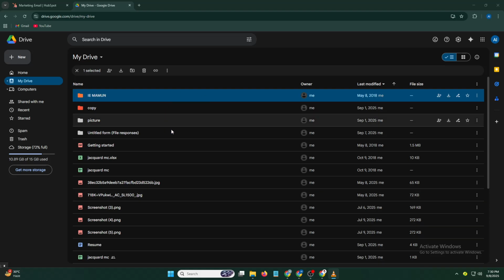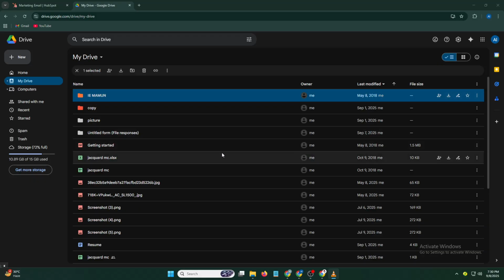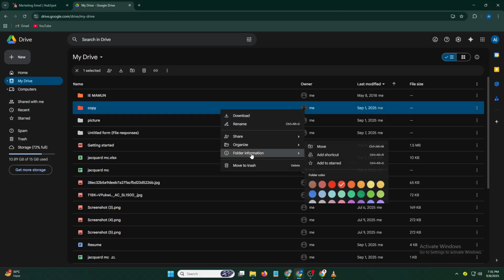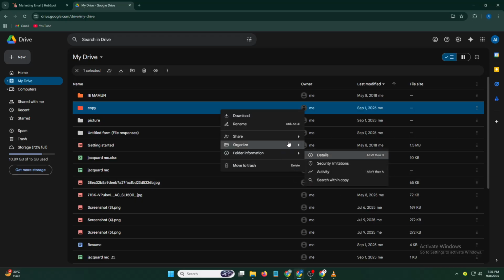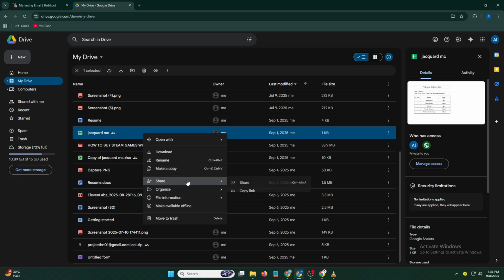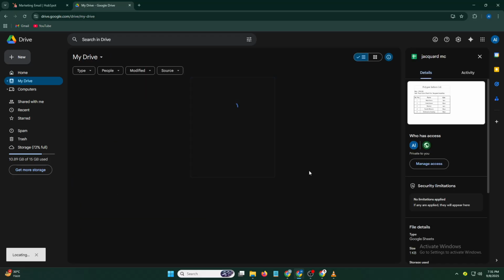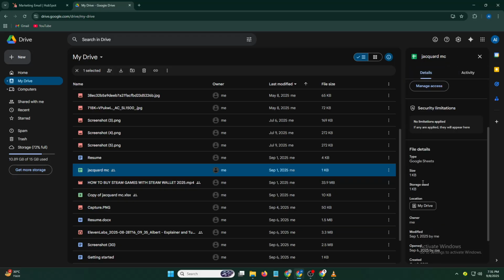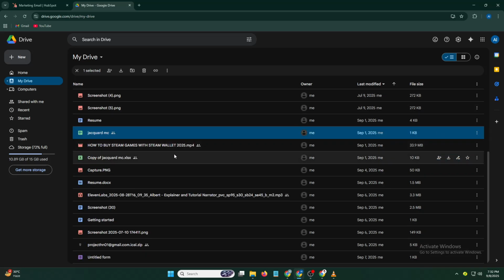How to Show File Location on Google Drive - 2025 (NEW METHOD)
How to Show File Location on Google Drive
In this video, How to Show File Location on Google Drive, you will learn the simple steps to easily find where your files and folders are stored. This Google Drive tutorial will guide you on how to check file location, navigate folders, and manage documents effectively, making it easier to organize and access your files quickly.